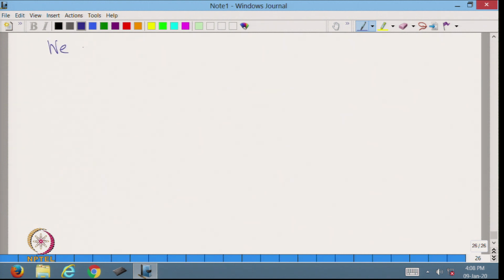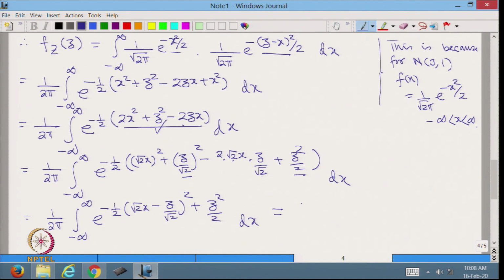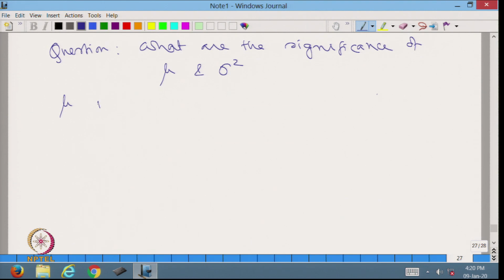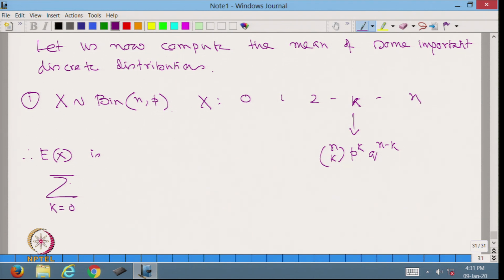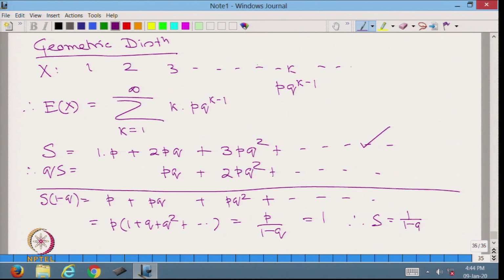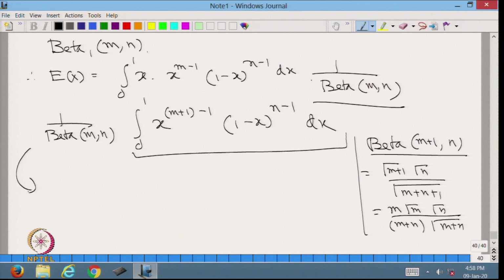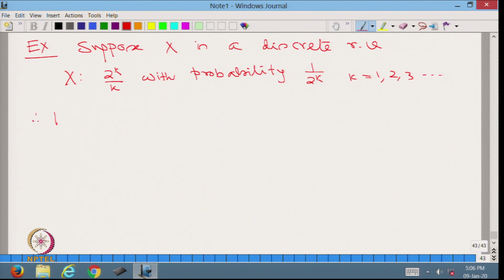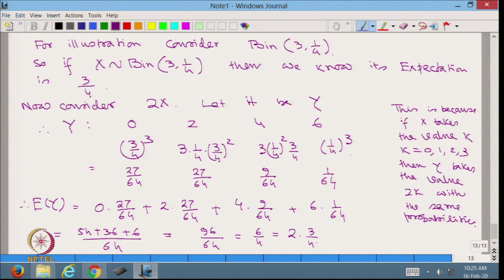Advanced Probability Theory (Lec11)